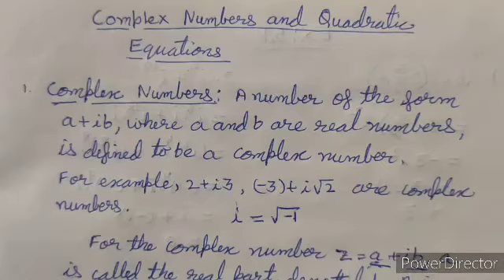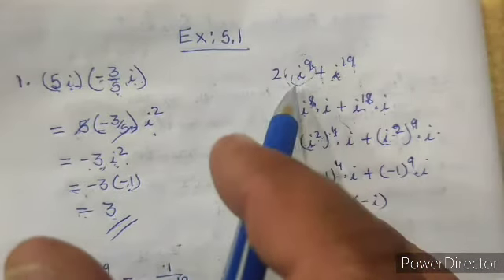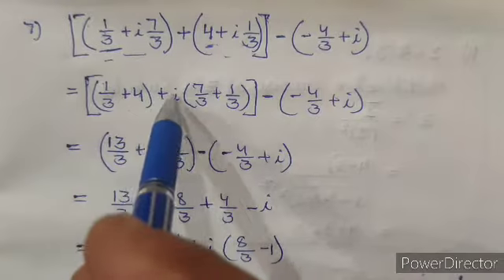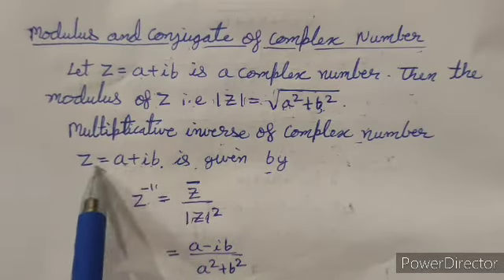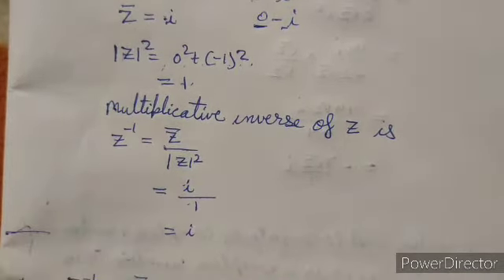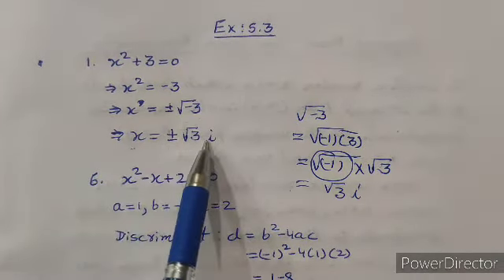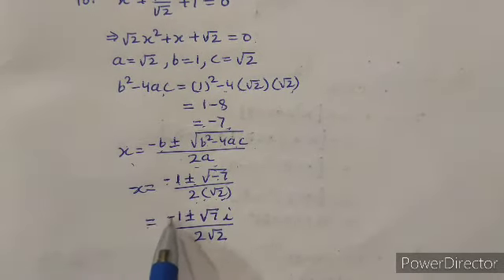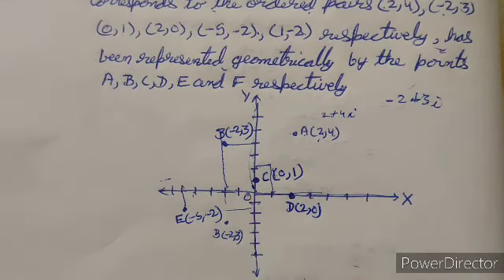Mathematics Class 11(Complex Numbers) Ex.:5.1 & 5.3